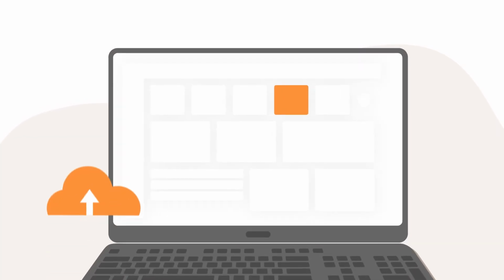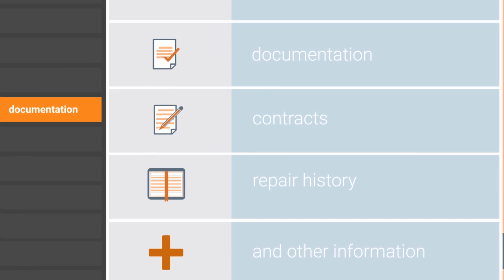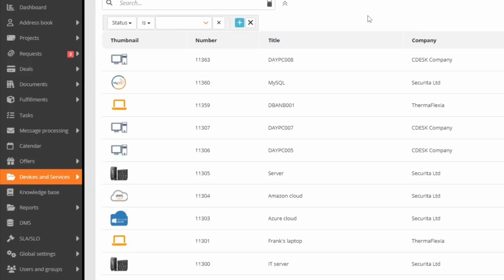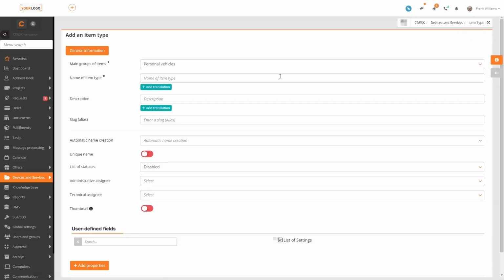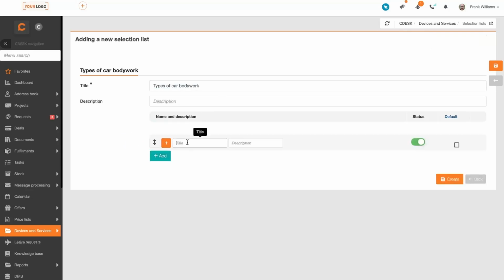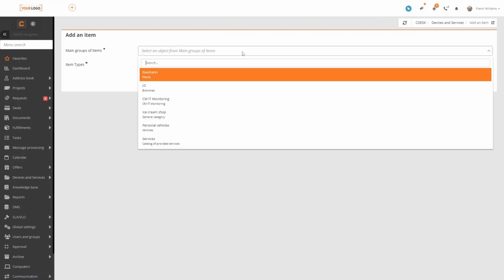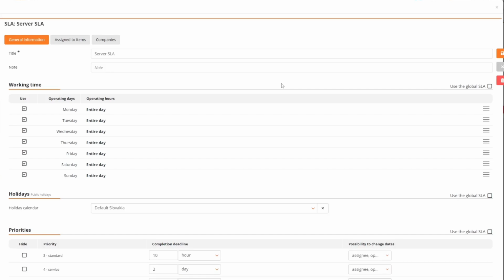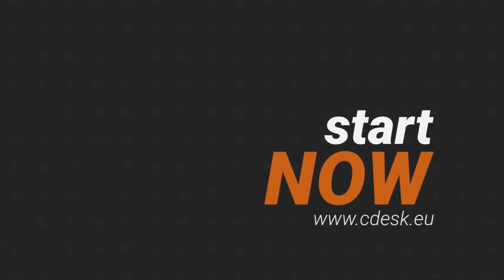Assets, services, and facilities organized in one place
At first glance, you will need complex and large databases. Thanks to CDESK, you do not have to be a programmer nor IT specialist to create such a database. You can easily create and modify lists according to your needs.

0:00 Introduction
1:47 Hierarchy and database creation
1:58 Main groups
2:41 Item types
3:28 User-defined fields
4:41 List of items
5:26 Configuration database usage
7:03 Conclusion